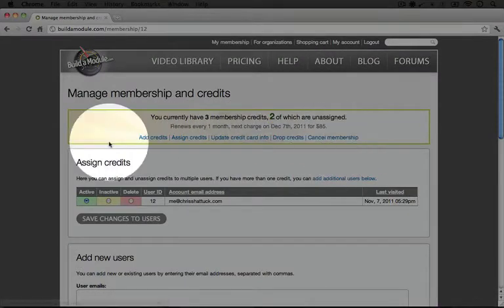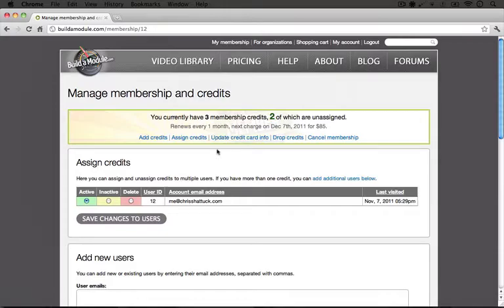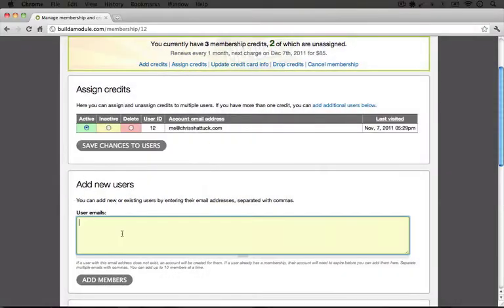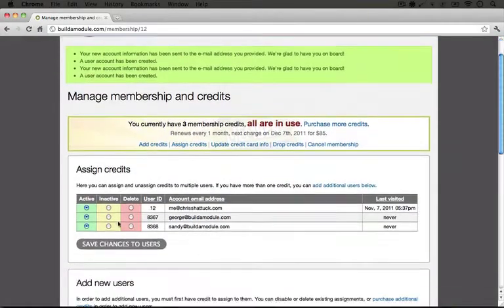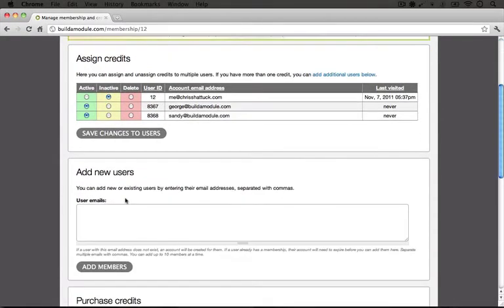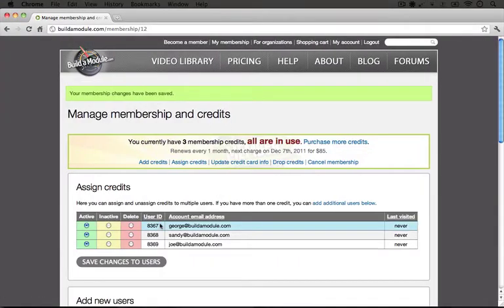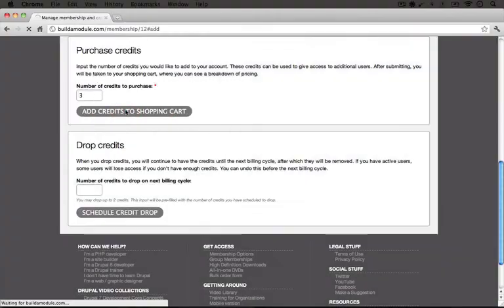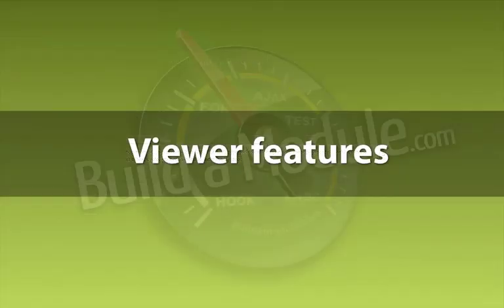How to manage your Group Membership for Build a Module.com Drupal training videos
As an organization using or begining to adopt Drupal, training your team can be a huge challenge. If you're doing training in-house by having experienced team members train newer members, that can be a big drain on human resources, and a lot of times it just won't get done - and hiring a training consultancy to come in and conduct a training is expensive and short.
Build a Module.com is designed to be an immersive, thorough and affordable Drupal training resource. You can give your entire team access to carefully produced videos that cover everything from building and administering a Drupal site to diving deep into programming, module building and workflow management. It can also be very helpful for clients or end users who need to know how to manage their Drupal site.

Build a Module.com is easy to use, the videos cover a lot of information, but in very palatable short, entertaining videos, and there are a ton of tools to enhance the learner's experience. From a project manager or technical director perspective, you can also streamline the deployment of these resources to your team by using a group membeship that allows you to add new users and assign existing users access to the video library on the fly.

Our members have a lot of great things to say about their learning experience here. Large companies, universities, non-profits and governement organizations are using the video library to effectively train their teams. We've heard over and over again that Build a Module.com is, hands-down, the most effective tool available right now for learning Drupal.